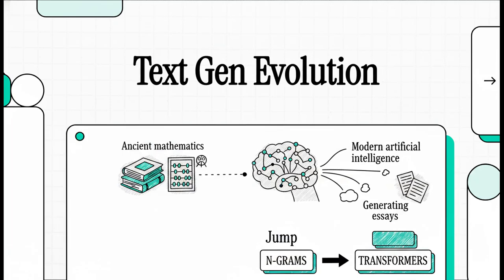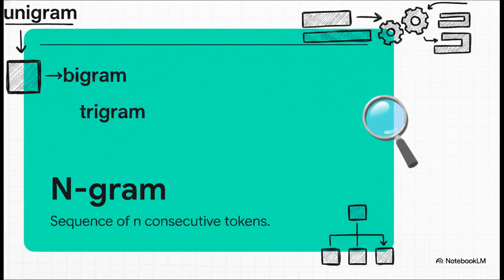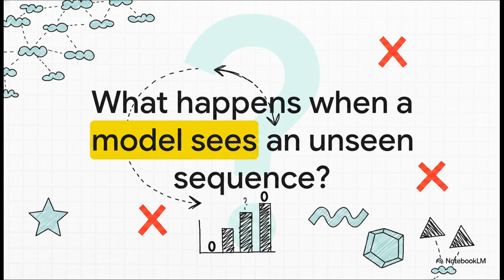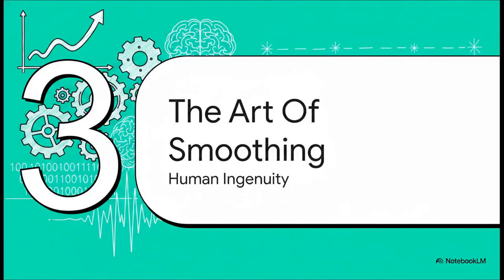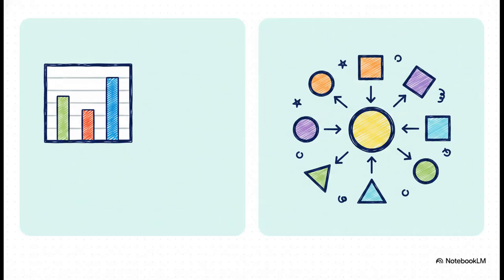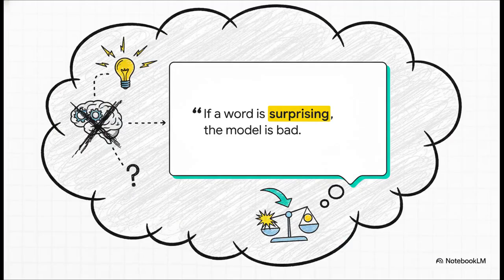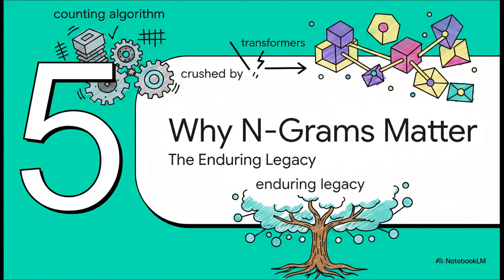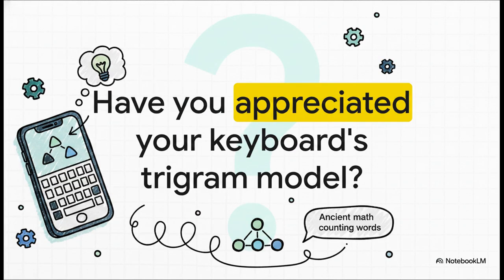N-Gram Language Models Explained: Smoothing, Perplexity, and Kneser-Ney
How did language models predict the next word before transformers?

In this video, we break down n-gram language models, one of the foundational ideas behind statistical NLP. You will learn how models use word sequence frequencies to estimate the probability of upcoming words, why the zero-count problem breaks naive frequency-based prediction, and how smoothing techniques solve this issue.

We also explain why Kneser-Ney smoothing became one of the most powerful classical approaches by focusing on continuation probability instead of simple word counts. Finally, we cover perplexity, the key metric used to evaluate how “surprised” a language model is when predicting text.

This is an essential topic for anyone learning Natural Language Processing, Machine Learning, AI Engineering, or language model evaluation.

↳ What n-gram language models are
↳ How unigram, bigram, and trigram models work
↳ Why unseen phrases create the zero-count problem
↳ Add-one smoothing and probability redistribution
↳ Why Kneser-Ney smoothing is powerful
↳ How perplexity measures language model performance
↳ Why n-gram models still matter in modern AI systems

Recommended For

AI Engineers, NLP learners, machine learning students, data scientists, and anyone who wants to understand the foundations behind modern language modeling.

N-gram language model, NLP smoothing, Kneser-Ney smoothing, perplexity explained, statistical NLP, language modeling, machine learning, AI engineering, natural language processing, bigram model, trigram model, zero-count problem.